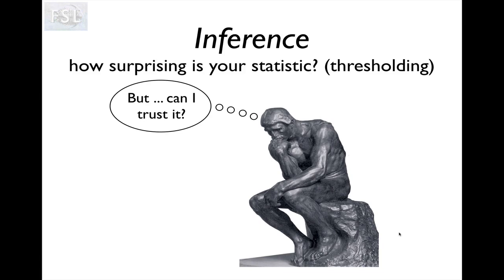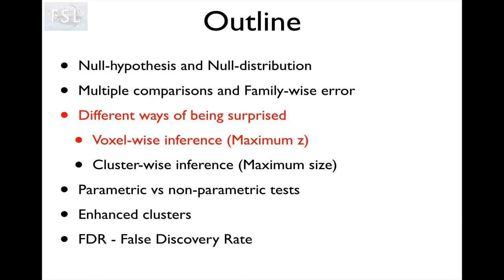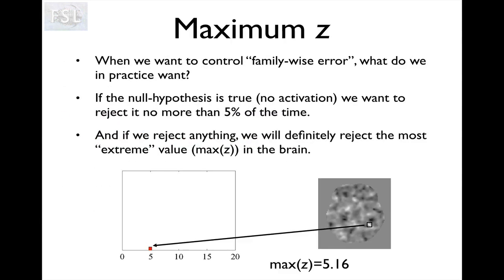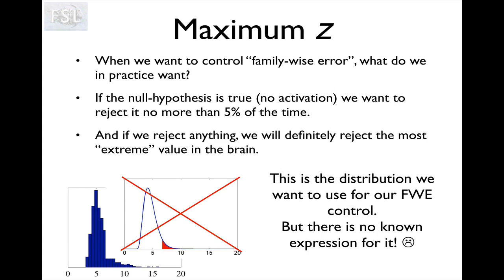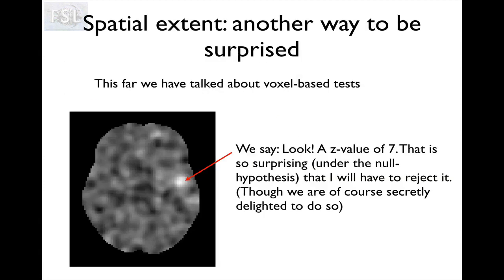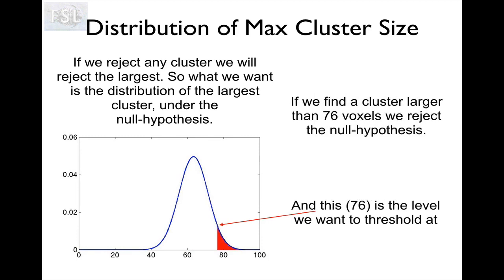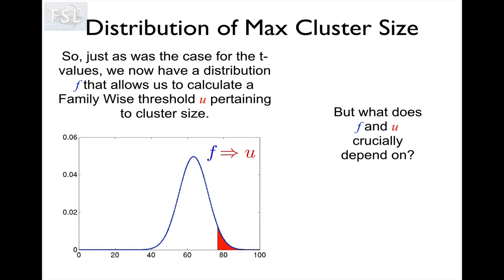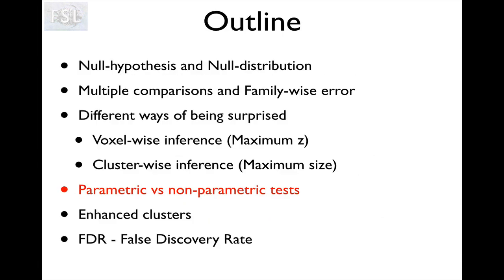19. FMRI2: Inference - Quantifying Surprise in Imaging (Fmri2 E5)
Inference - Quantifying Surprise in Imaging